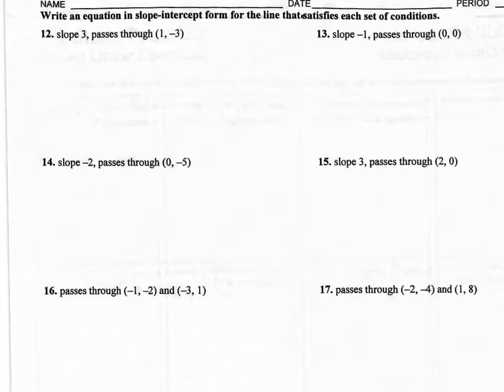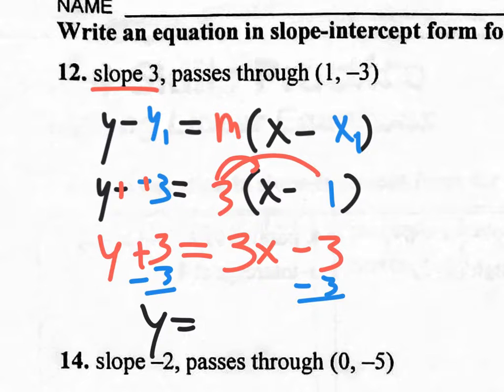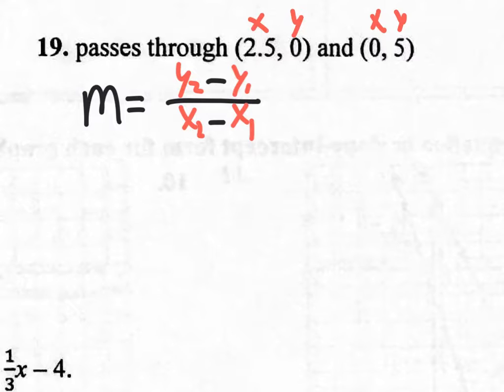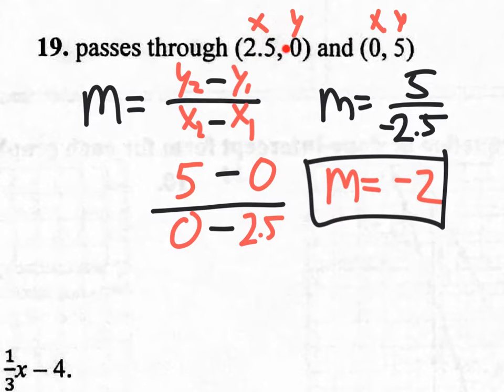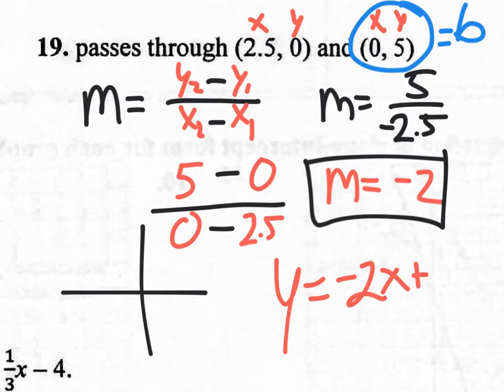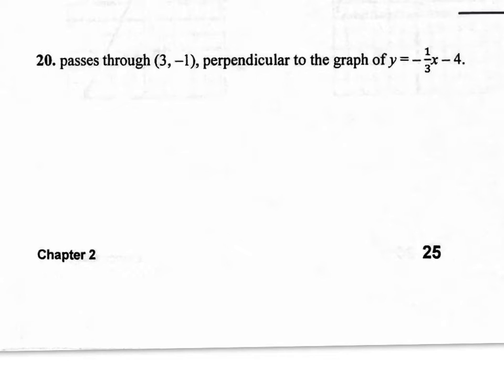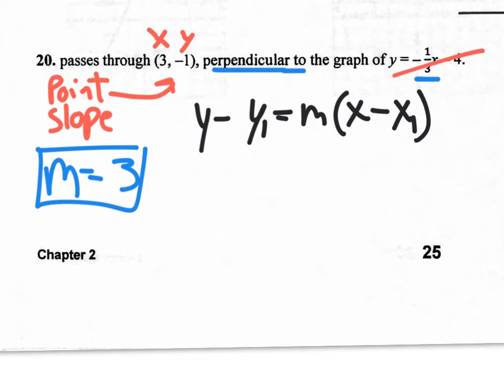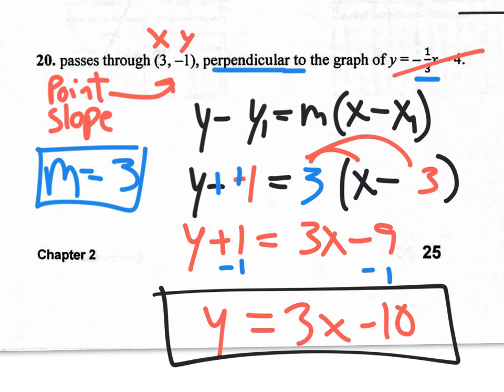2.4 writing equations vid 4